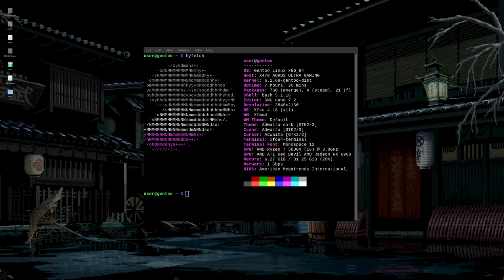I Installed Windows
The long awaited heresy, also scanning problems on gentoo.